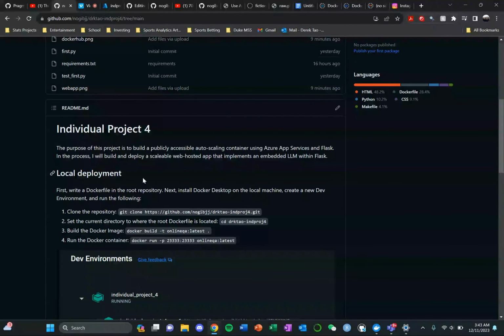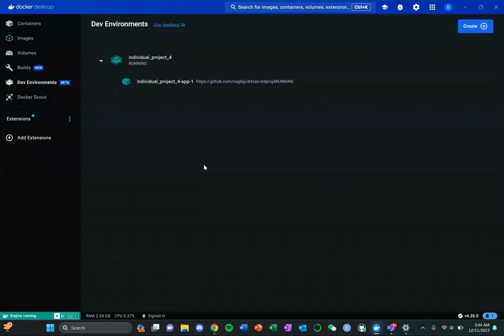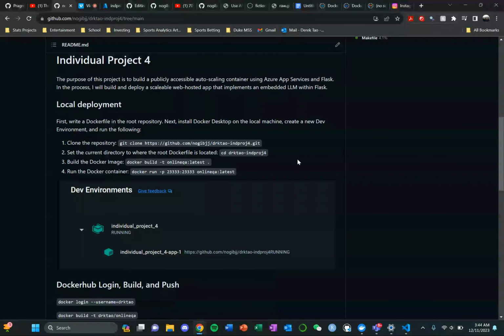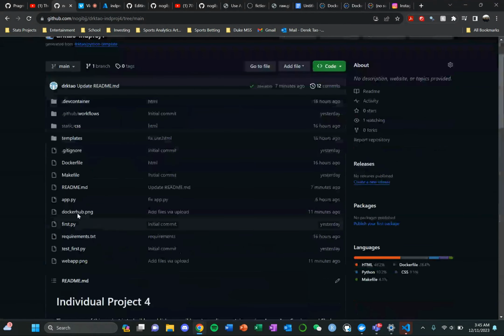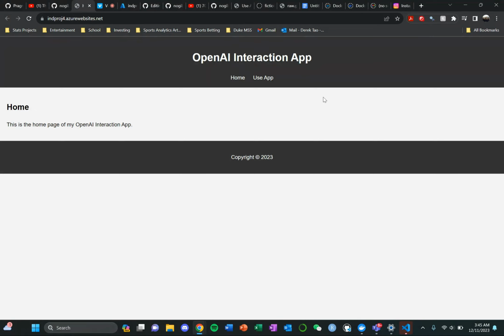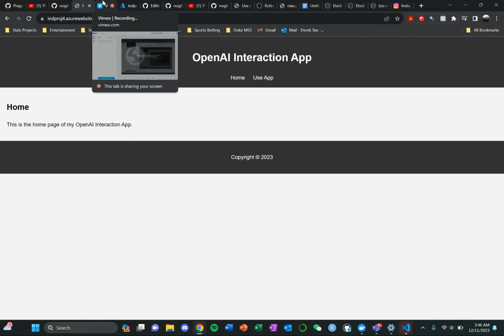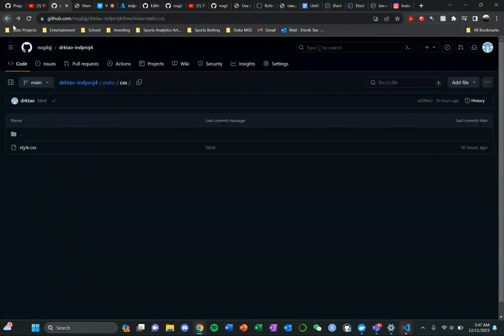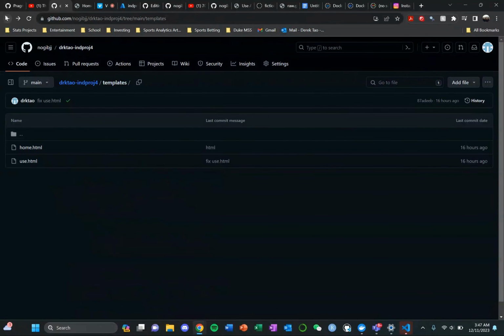IDS 706 Individual Project 4